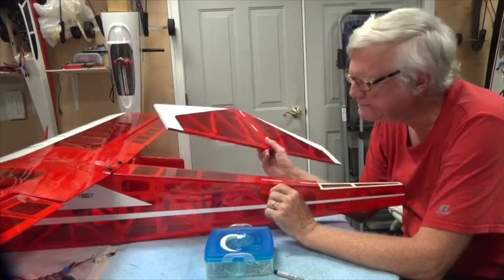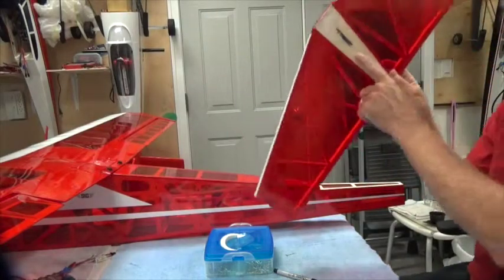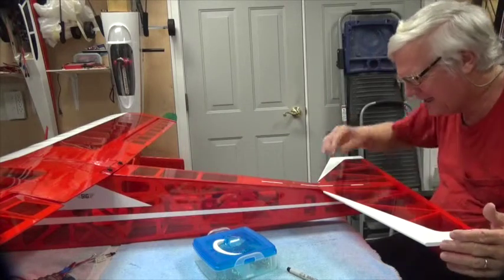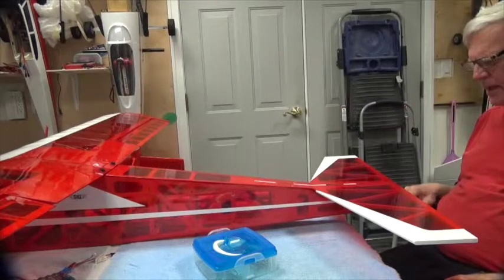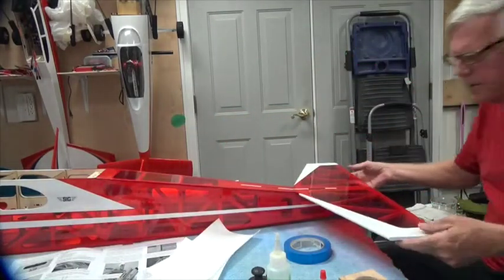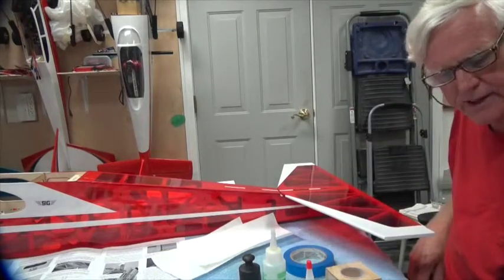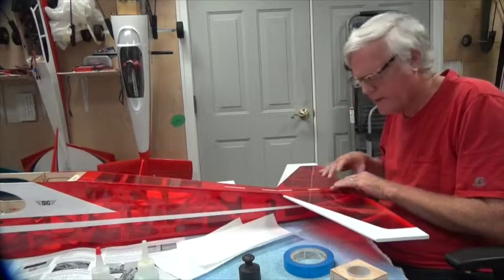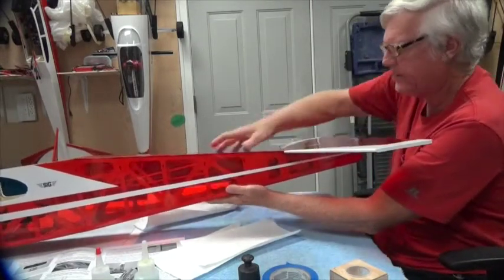KS15 Kadet Senior Epoxy H Stab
This video show how to glue the horizontal stabilizer to the SIG Kadet Senior RC nitro powered aircraft using epoxy glue.